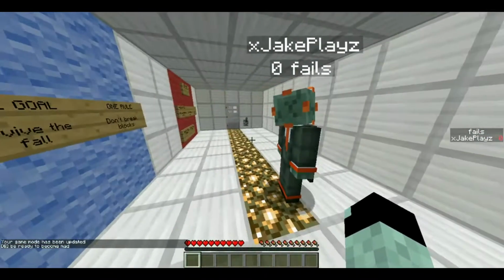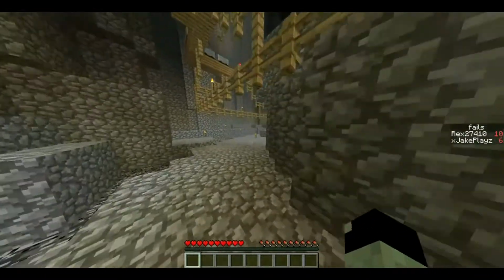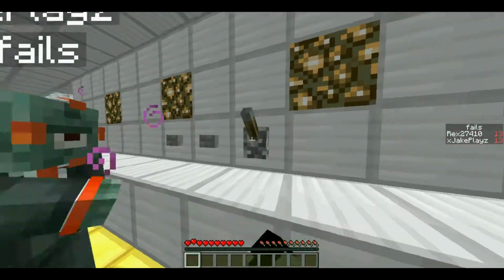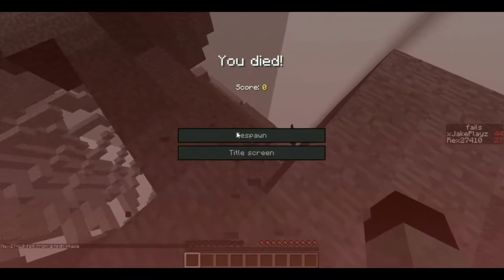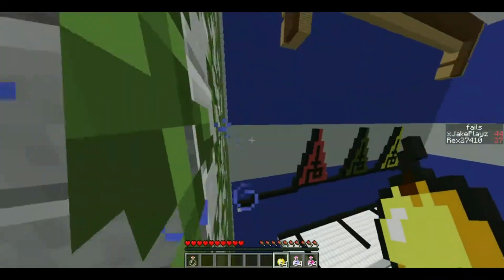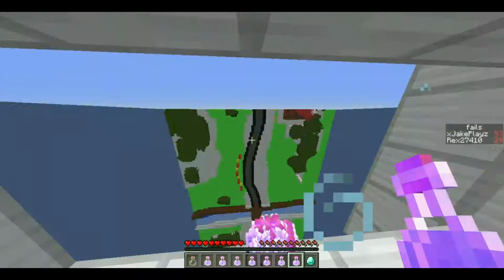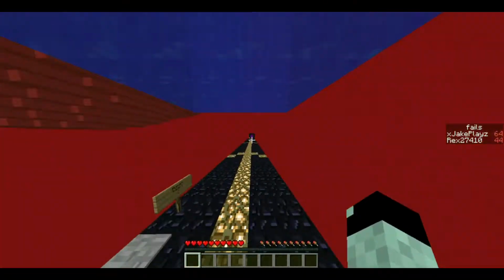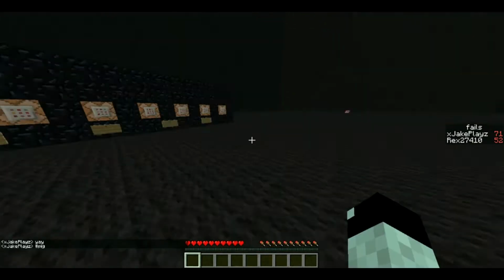Minecraft: ~ FAILS, FAILS, AND MORE FAILS! ~ Dropper 2 ~